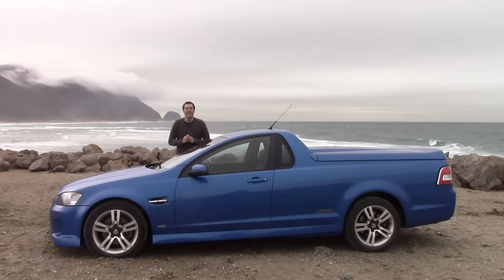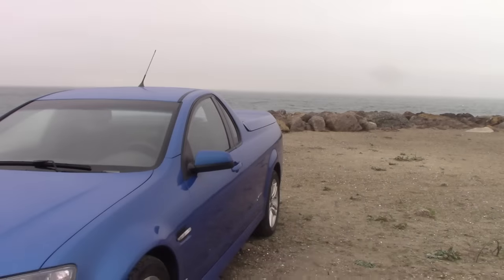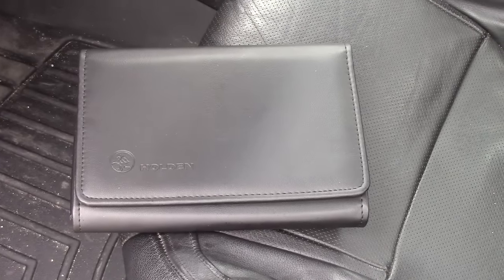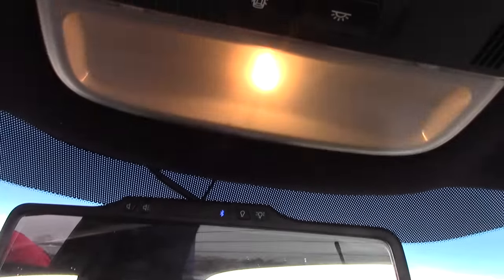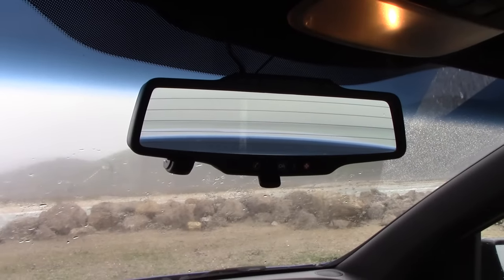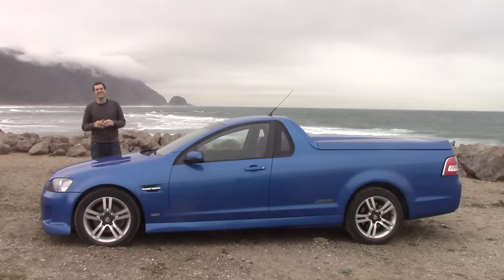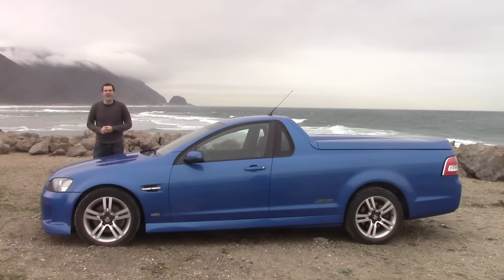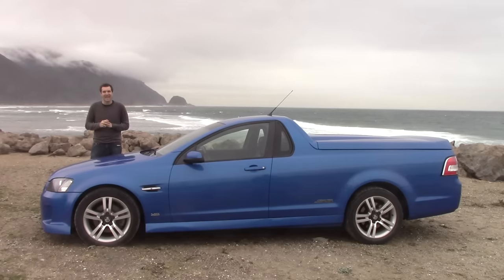The Holden Ute Should've Been Sold in the USA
I really think General Motors should've sold the Holden Ute in the United States -- so I reviewed a Holden Ute located in California to demonstrate exactly why.